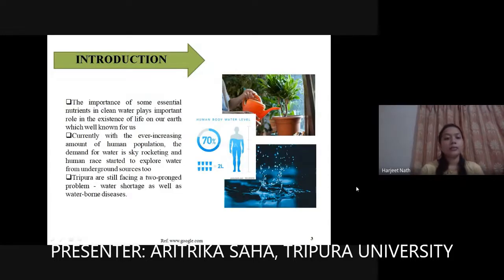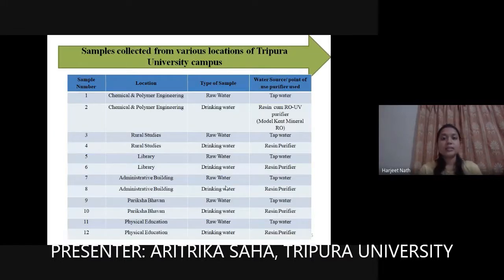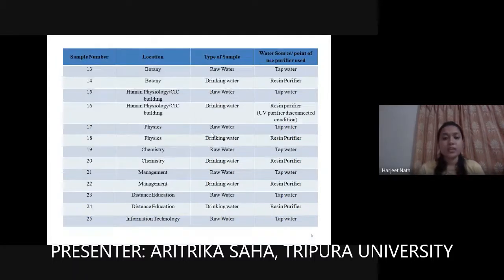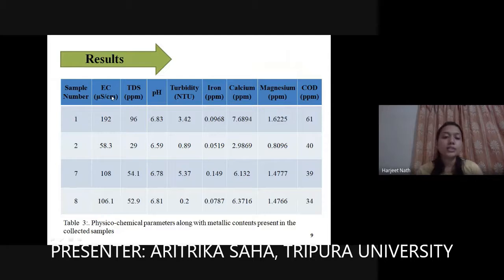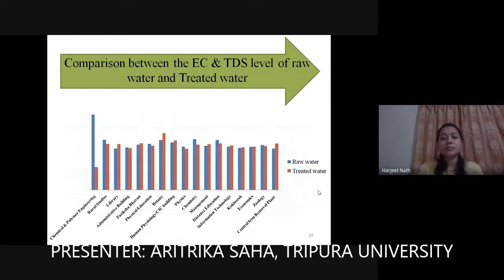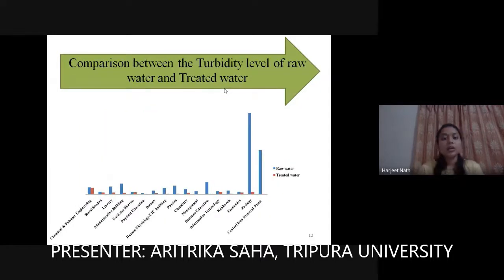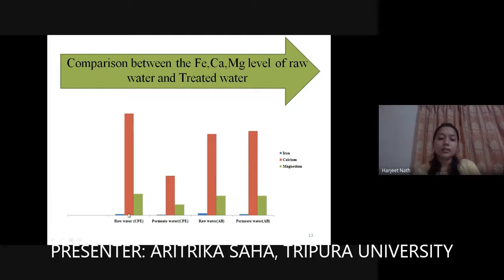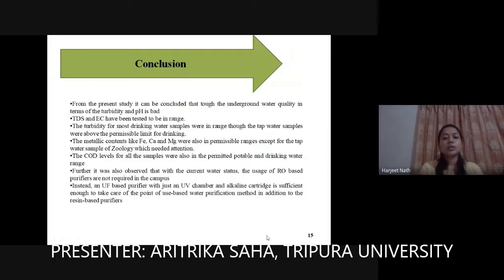06IR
Water Quality Assessment Of Different Samples Collected From Various Locations Of Tripura University Campus And Selection Of Appropriate Point Of Use Water Purification Technology